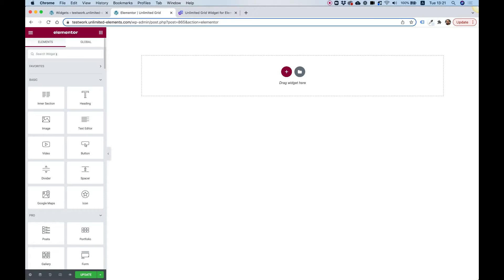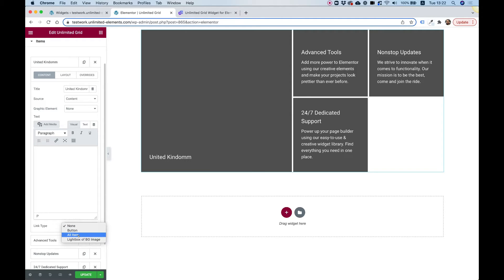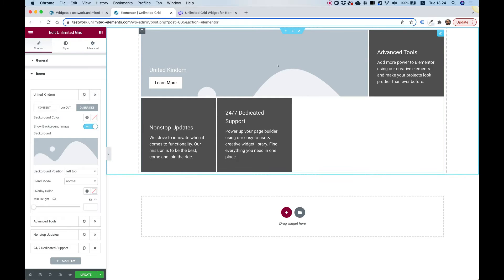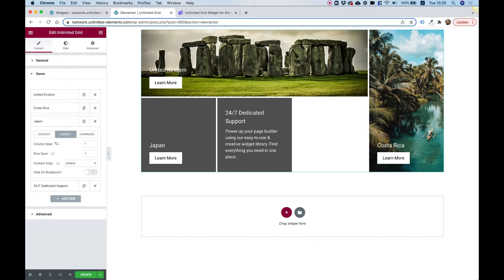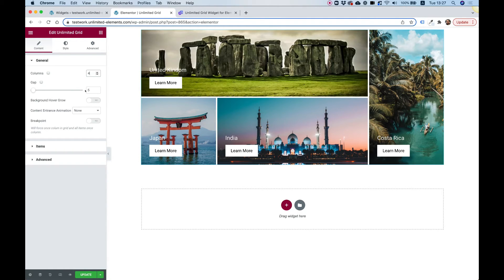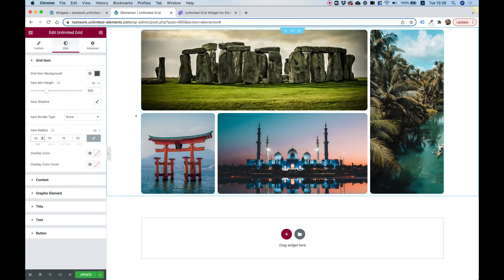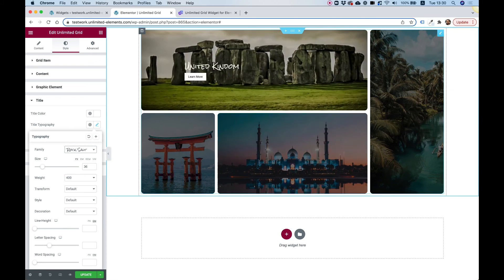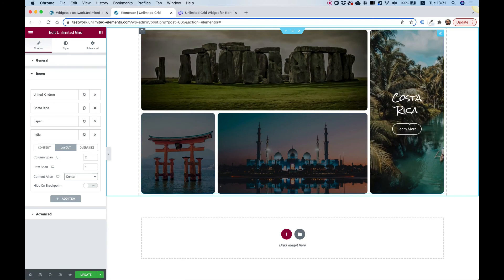Unlimited Grid Widget for Elementor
Create advanced content layouts using an easy-to-use grid system with ultimate flexibility.